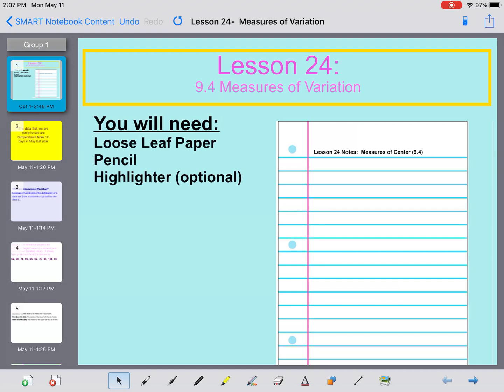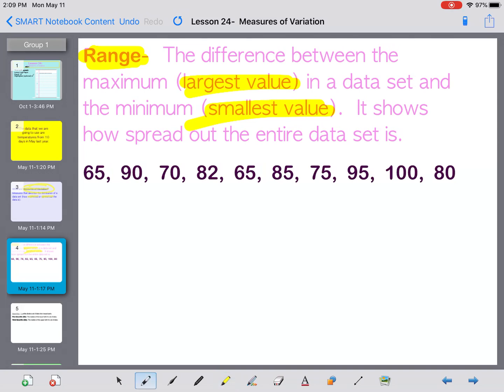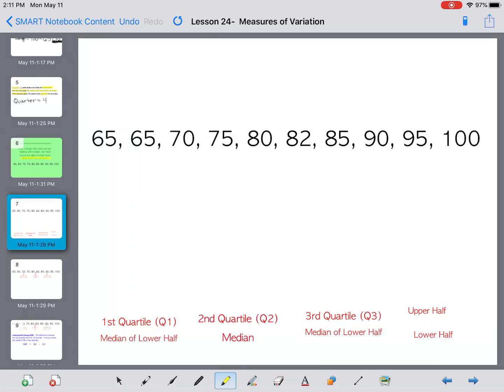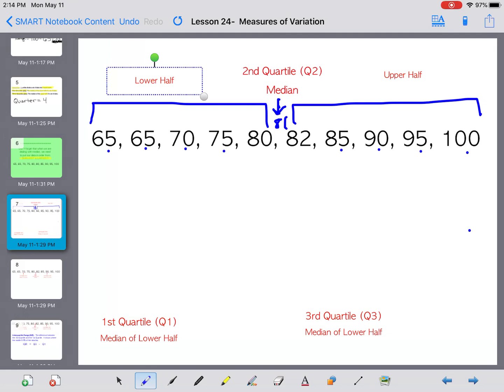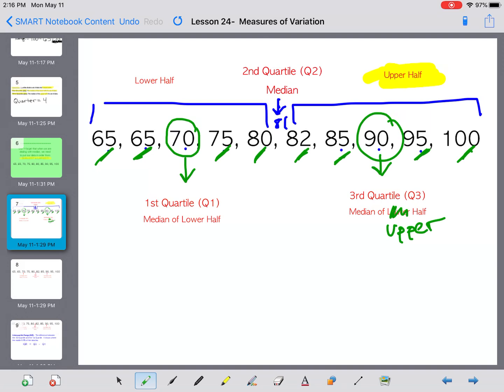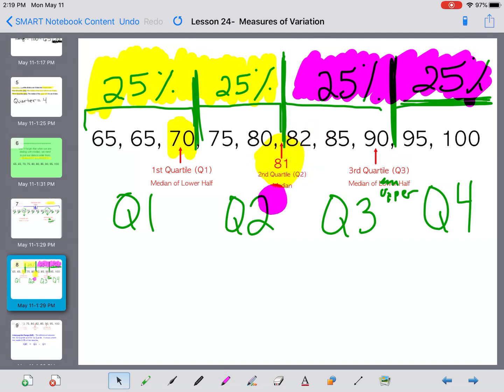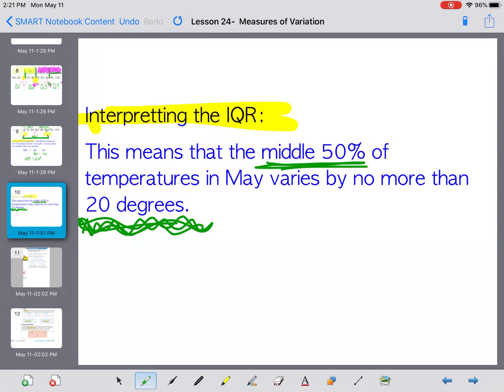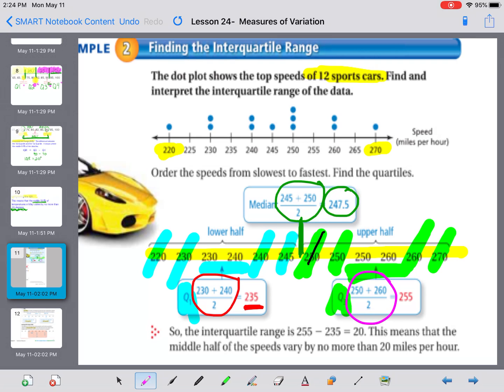Lesson 24: 9.4 Measures of Variation